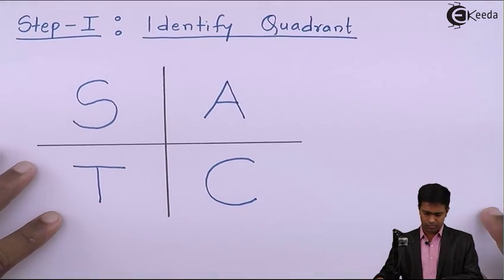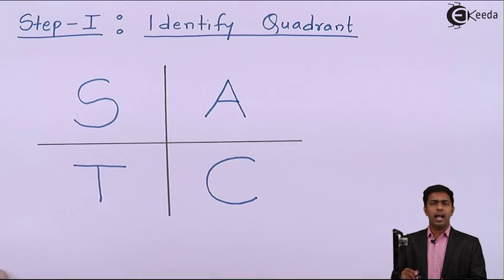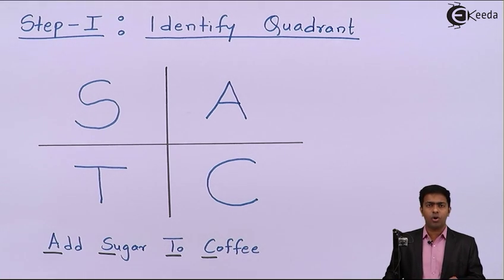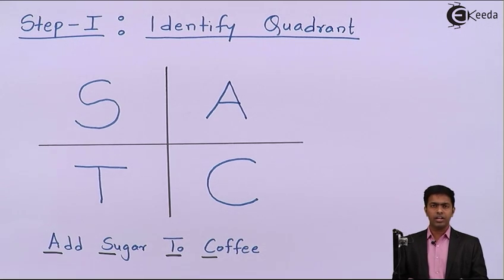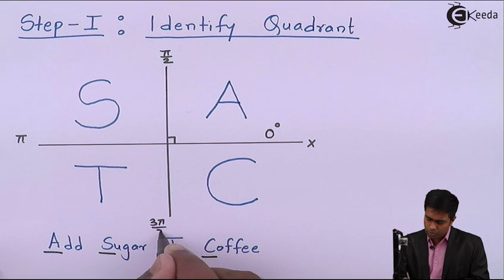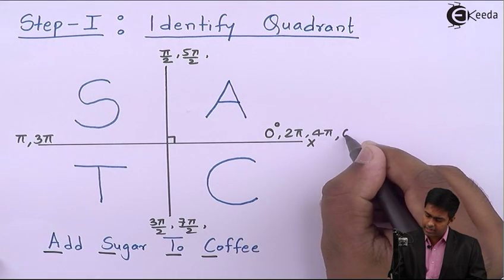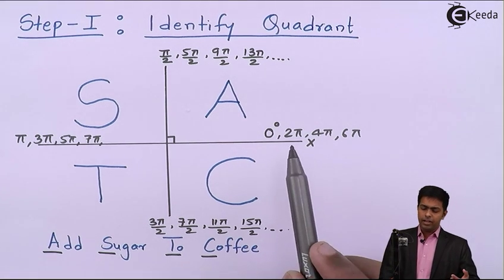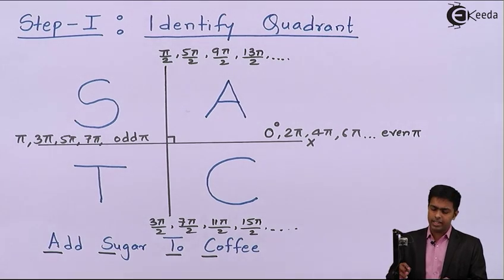How to Find Trigonometric Angles Without Using Calculator - Trigonometric Functions of Angles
Video Name - How to Find Trigonometric Angles Without Using Calculator

Chapter - Trigonometric Functions of Allied and Compound angles

Happy Learning